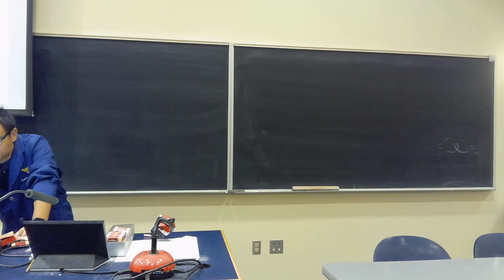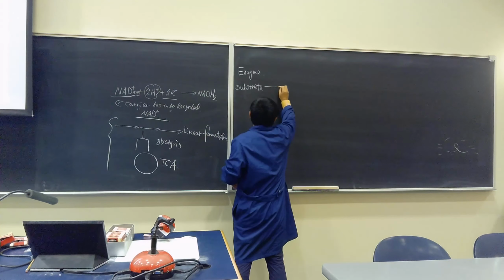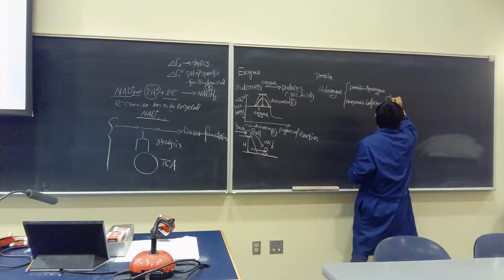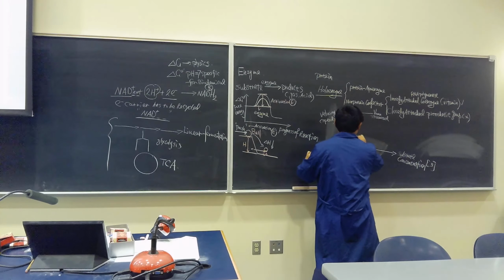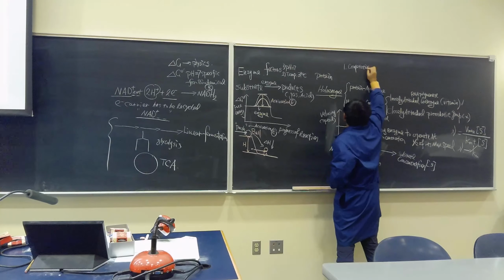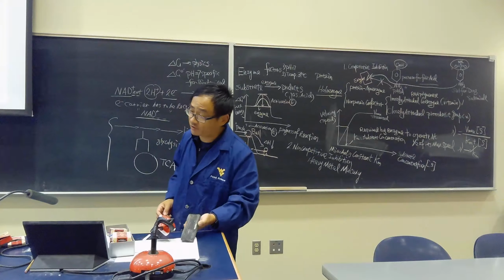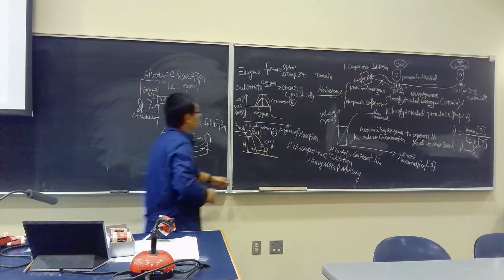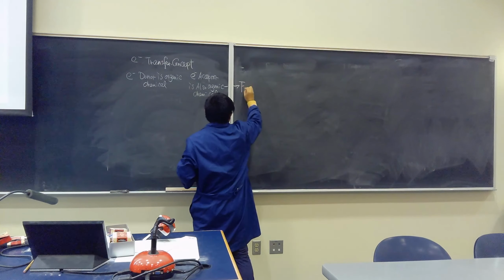AEM 341 Exam 2 lecture 2-1